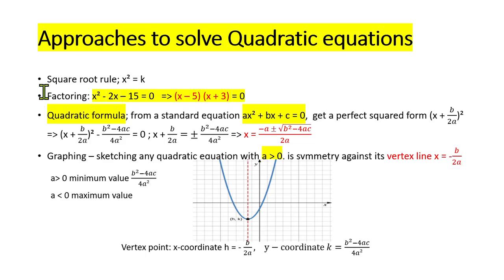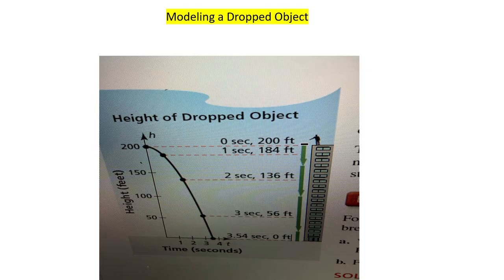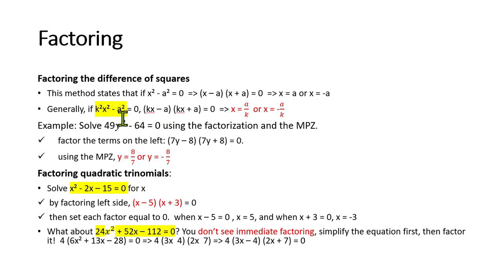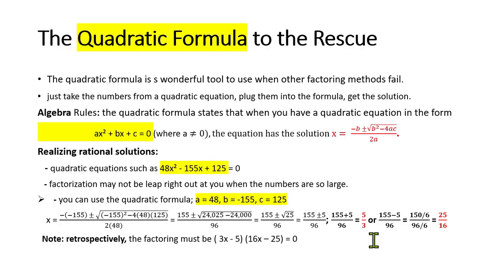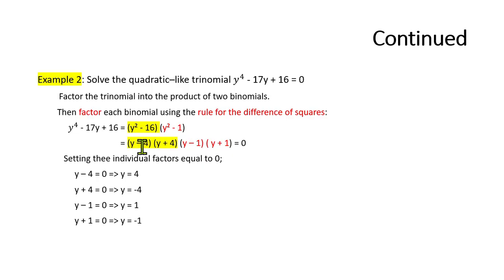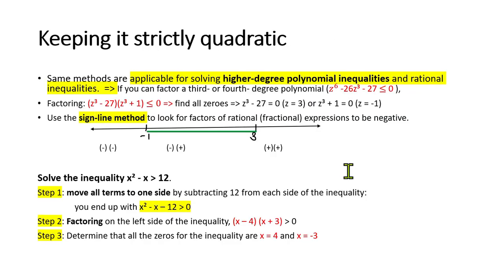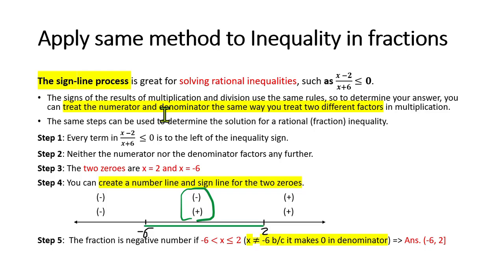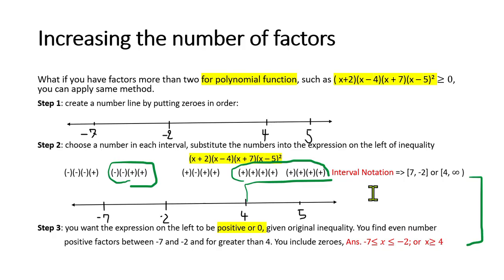About Quadratic Equations and Quadratic Inequalities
This video contains discussions on how to solve quadratic equations and quadratic inequalities.